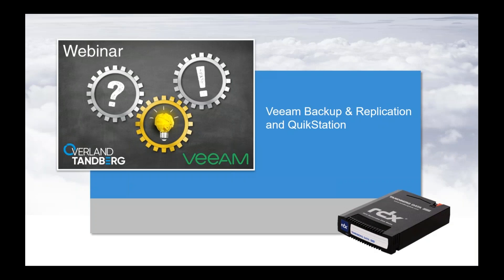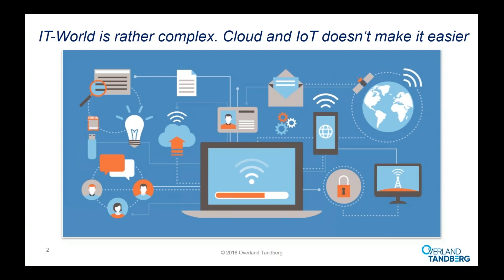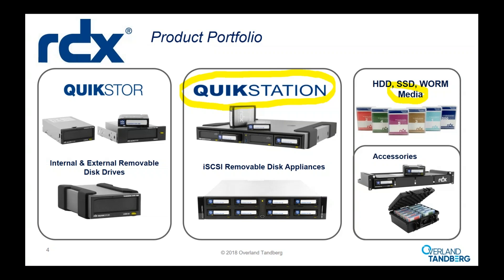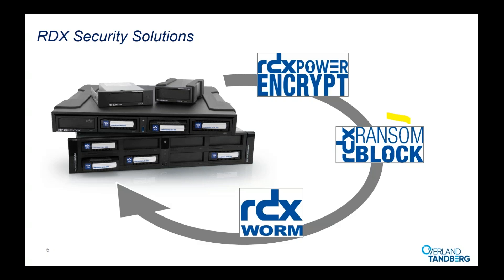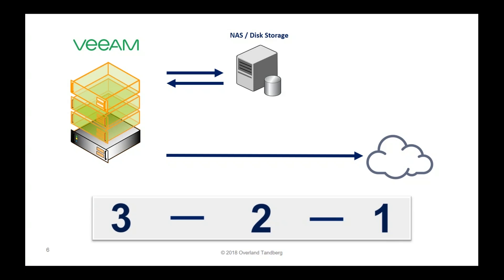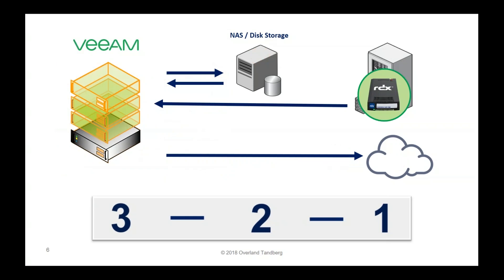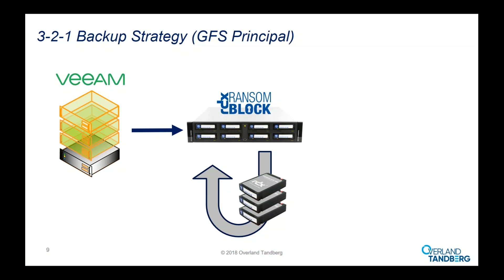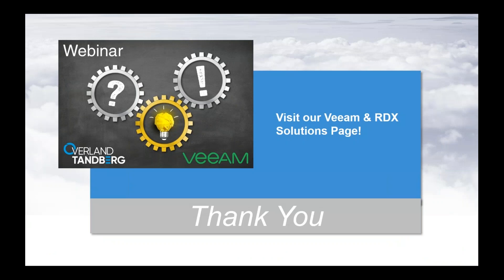Bullet proof business protection with Veeam and RDX QuikStation English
In this Webinar we demonstrate how to build a reliable backup and data protection solution with Veeam Backup & Replication together with our iSCSI Removable Disk Appliance, RDX QuikStation.
Including possible use cases and backup solutions with Veeam and the benefits using RDX, Disk, Logical Volume, Diskautoloader and VTL (LTO Automation) operation modes of RDX QuikStation.